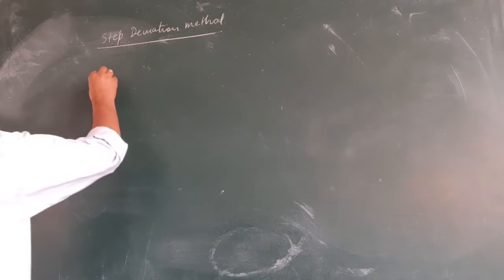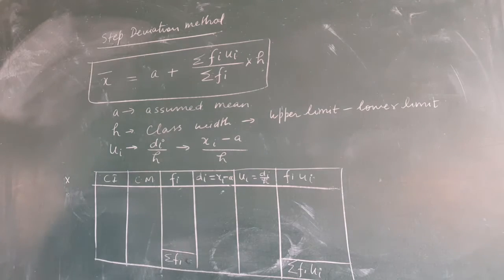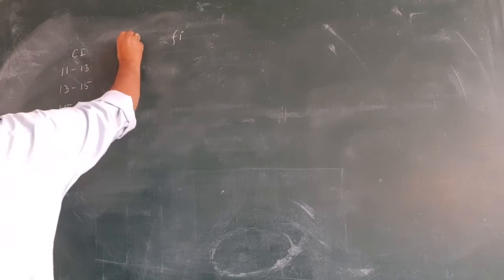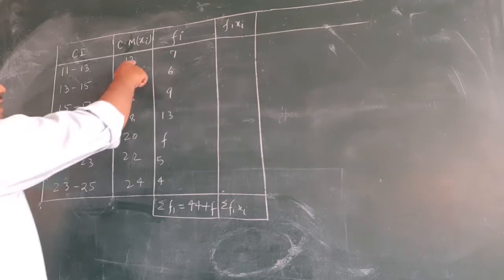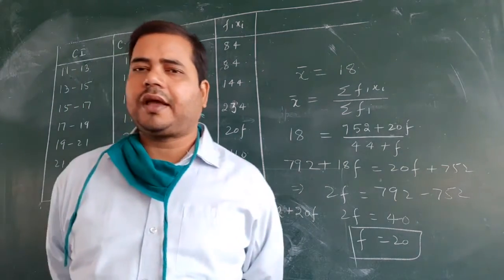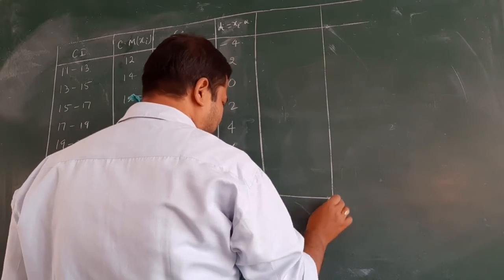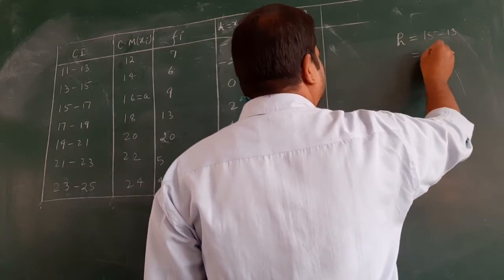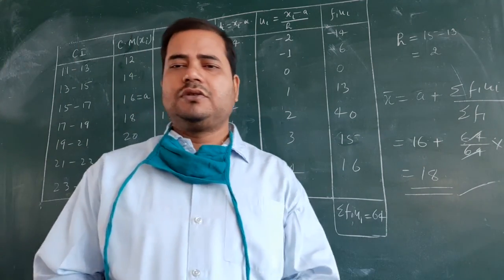Statistics class 10 lecture 2